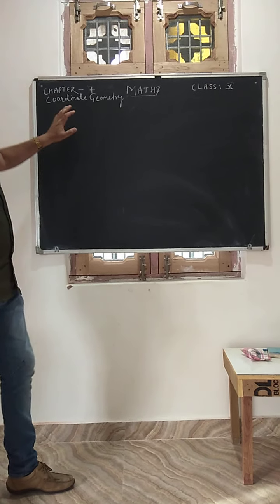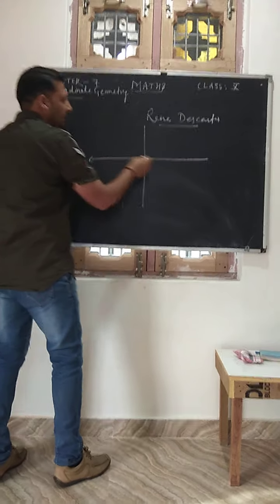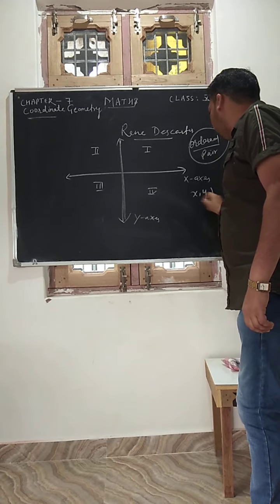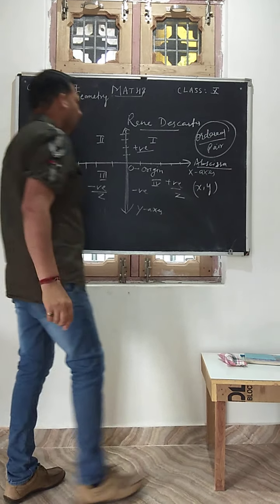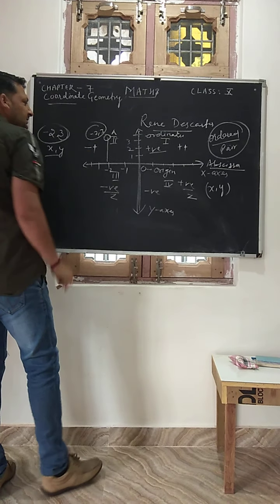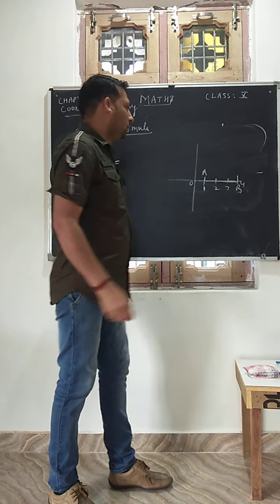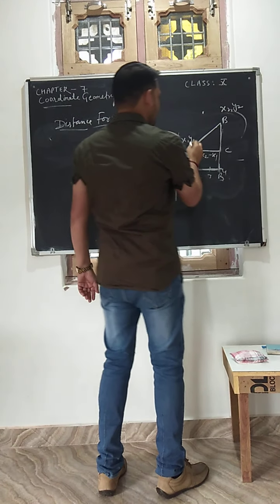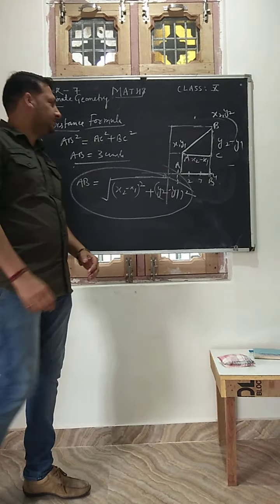Maths video of coordinate Geometry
Introduction part only